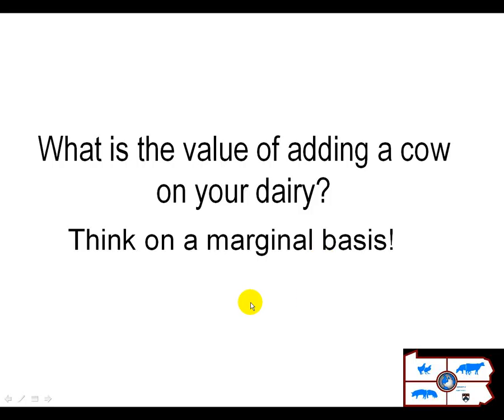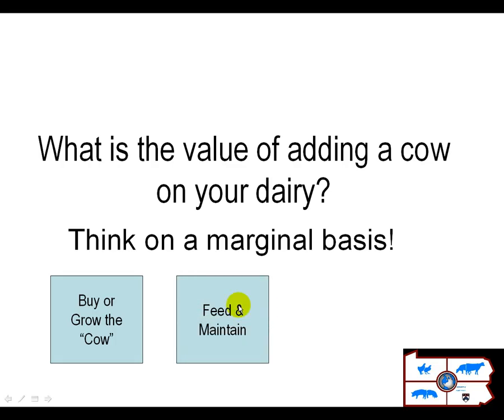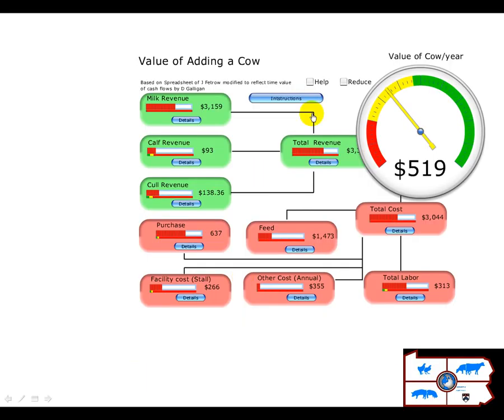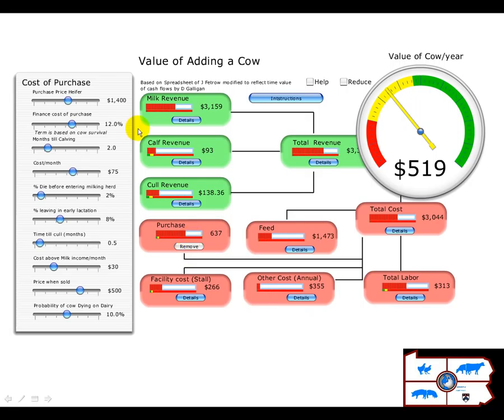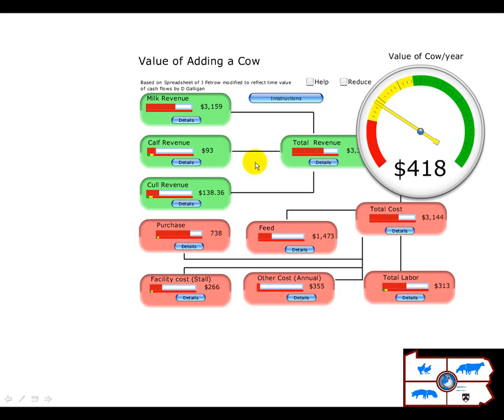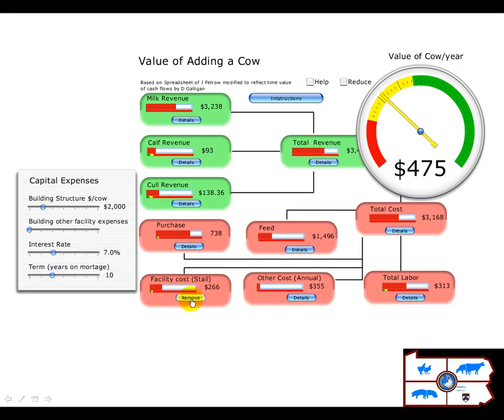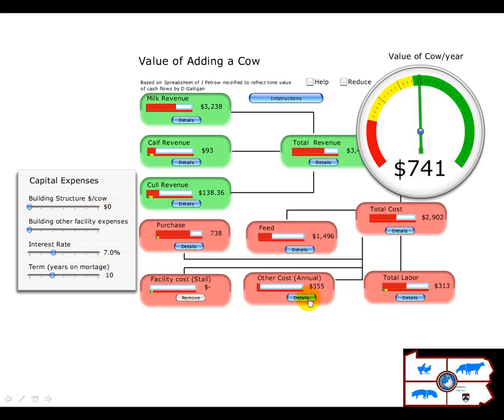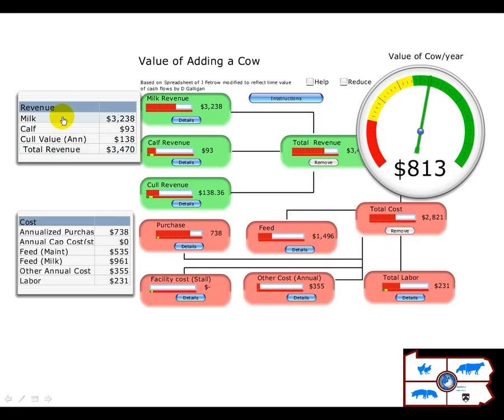Value of adding a dairy cow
This analytic looks at the value of adding a dairy cow to a production facility